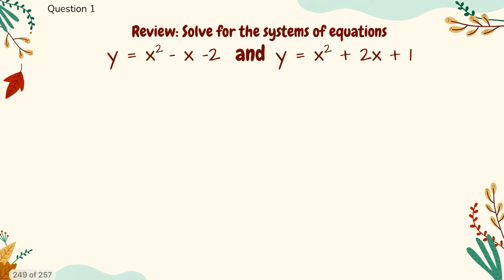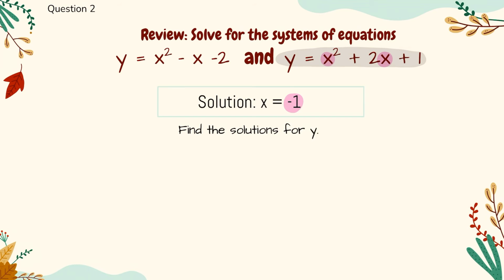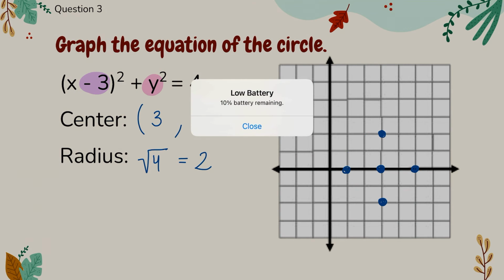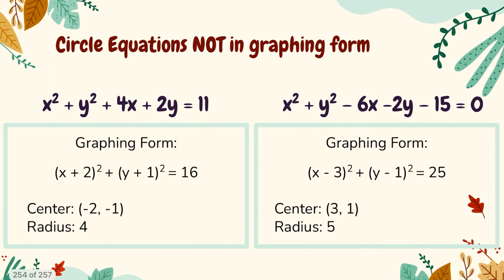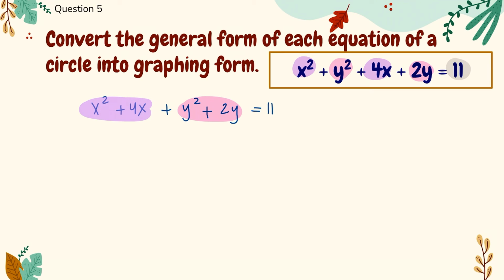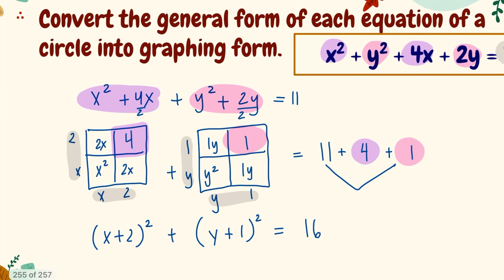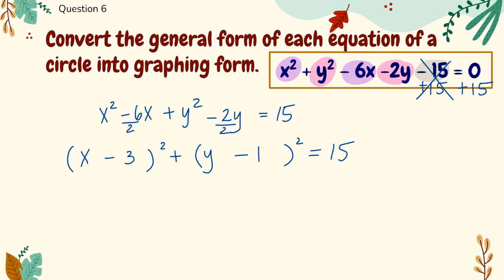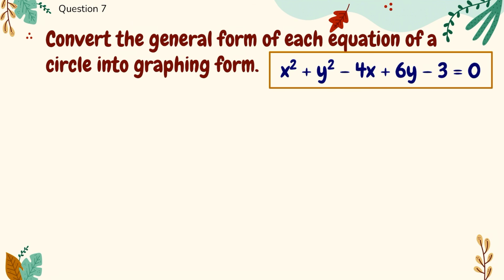Lesson 10.2_Int2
Standard form to graphing form (circle)